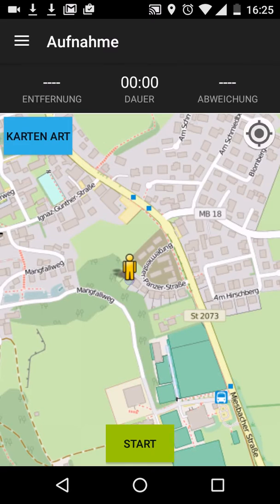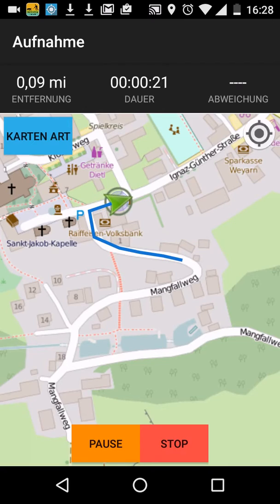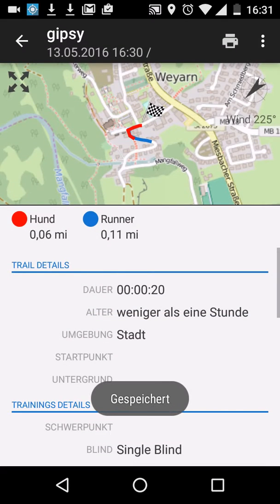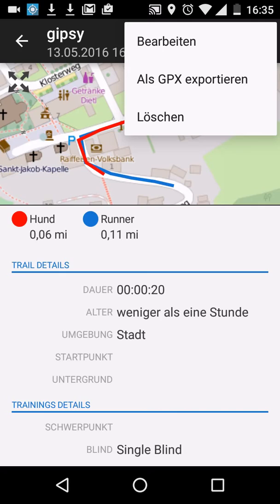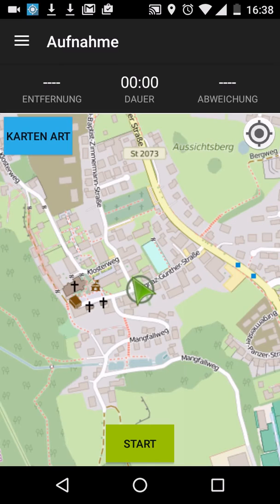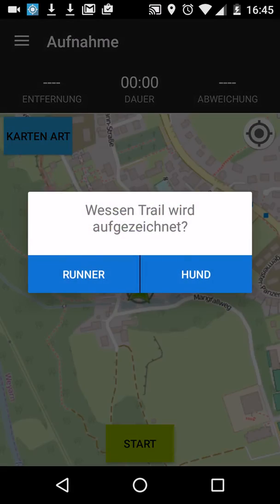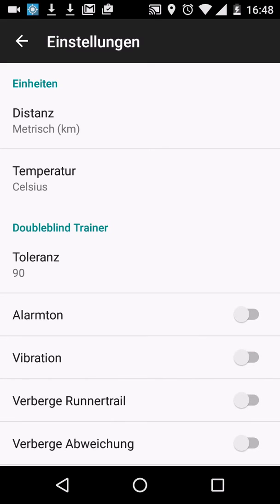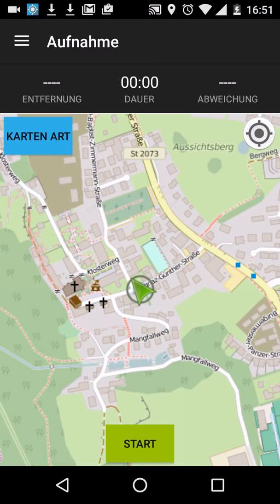Tutorial Mantrailing App Android